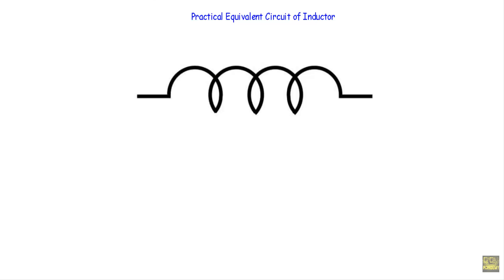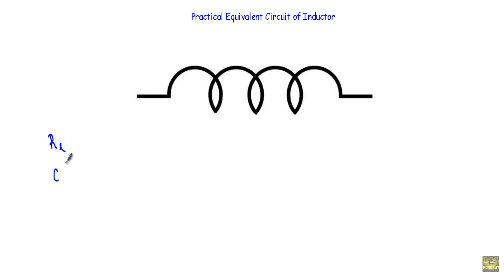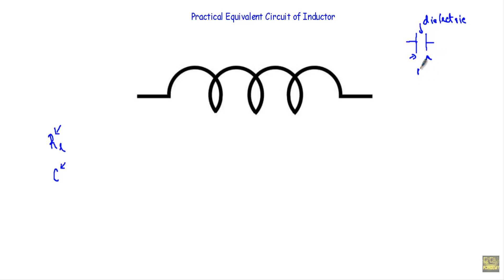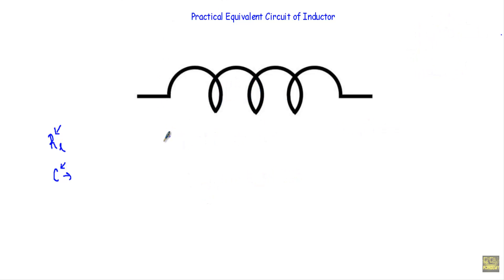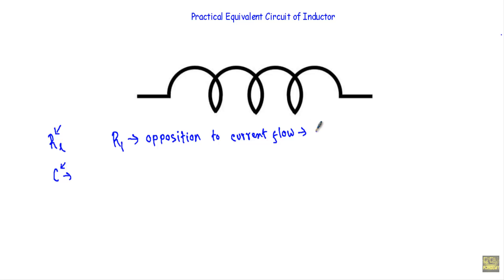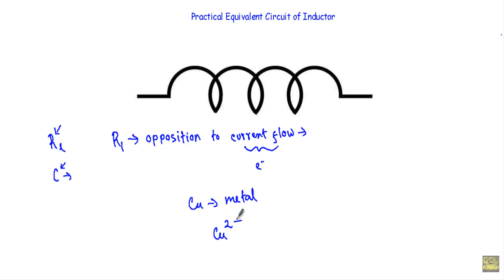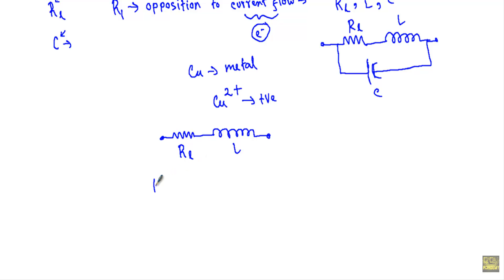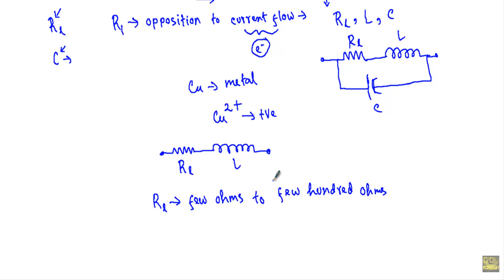Practical Equivalent Circuit of an Inductor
Topics Covered:
- Resistance of the inductor
- Stray capacitance of the inductor
- Practical equivalent circuit